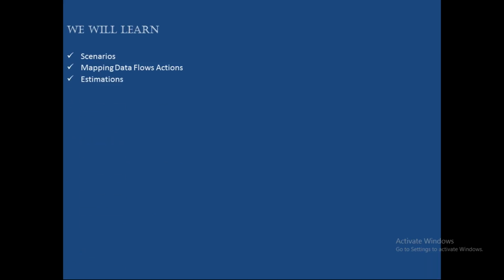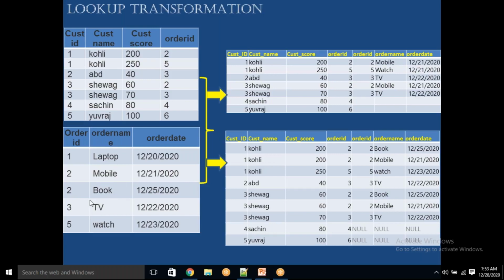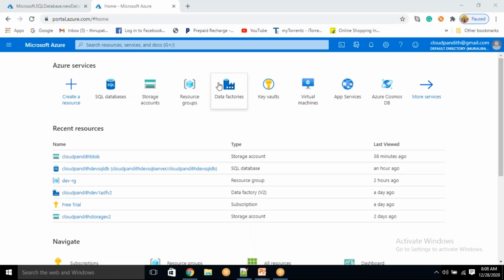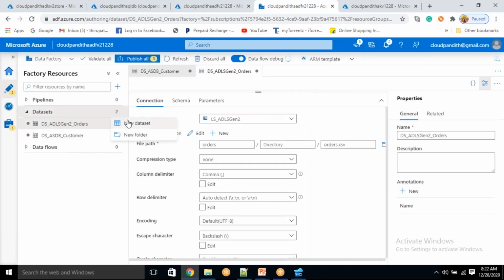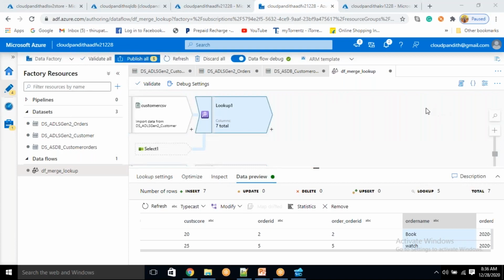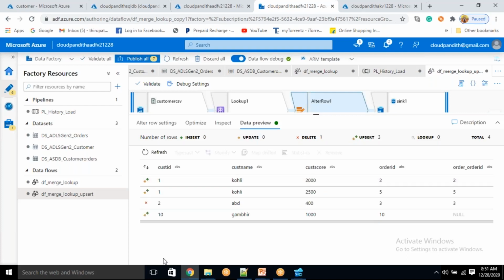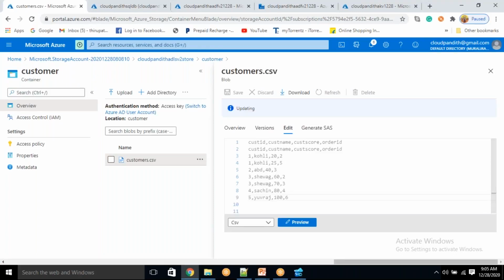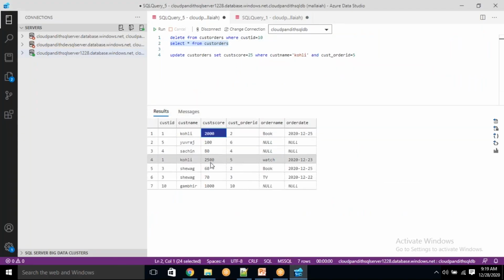51 Difference Between Join vs Lookup Transformation Merge Functionality